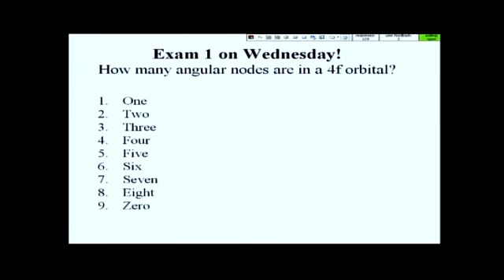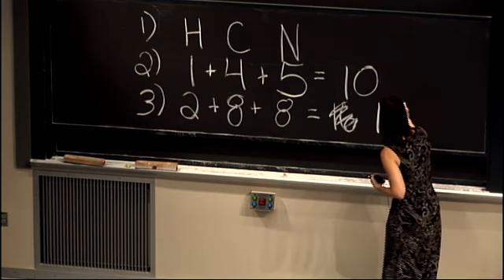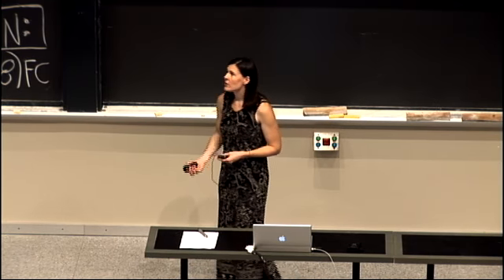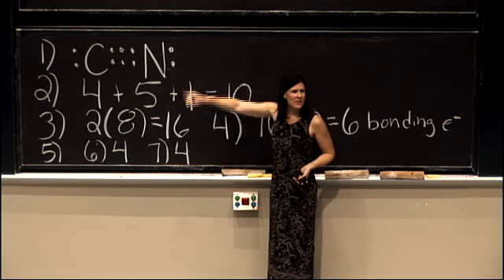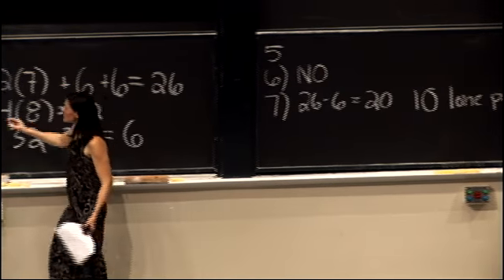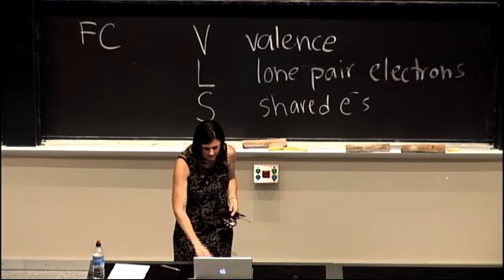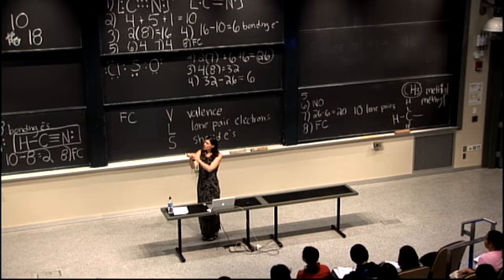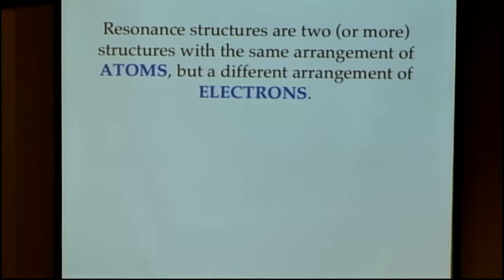11. Lewis structures